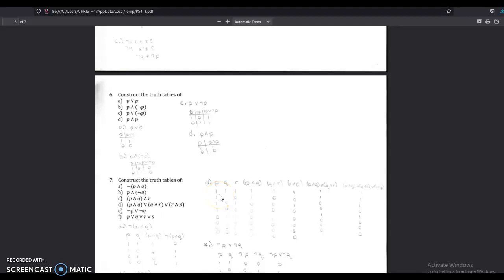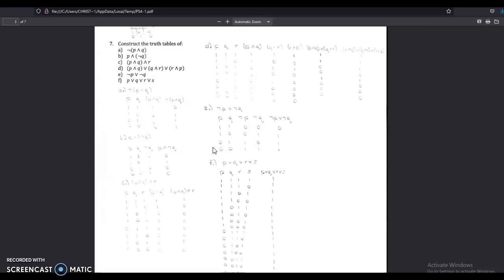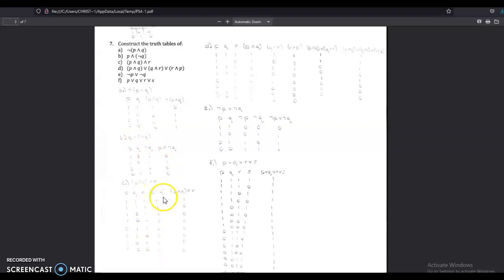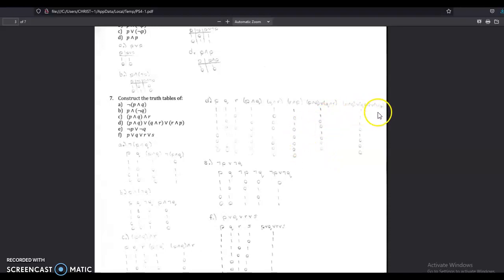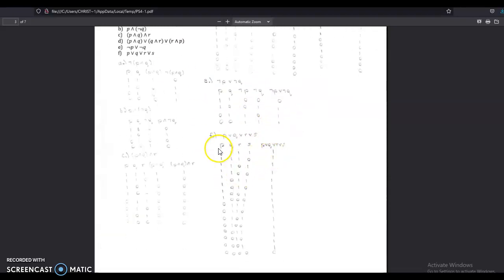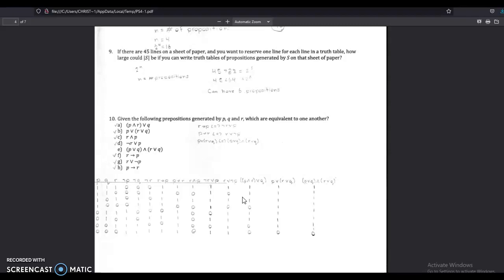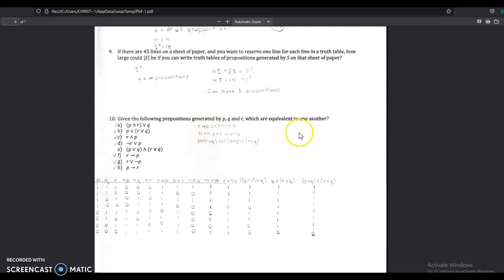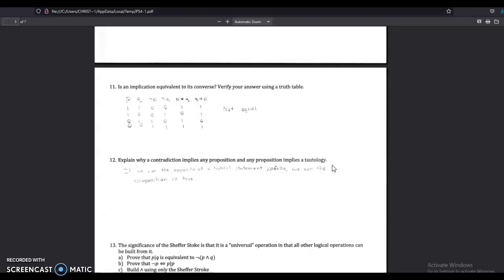PS4 Extra Credit Part 2